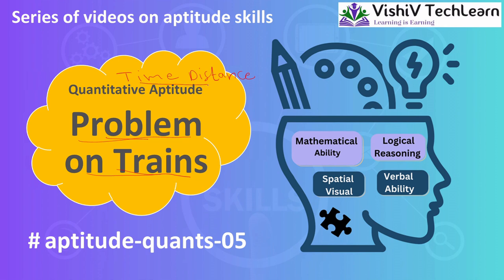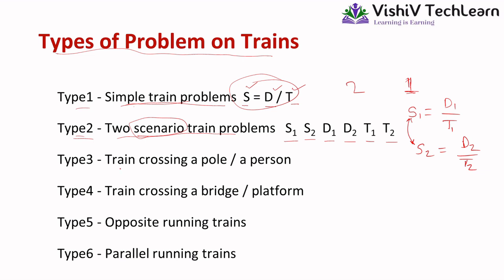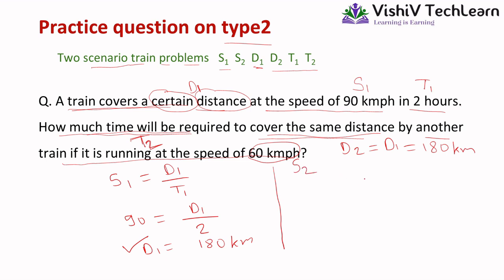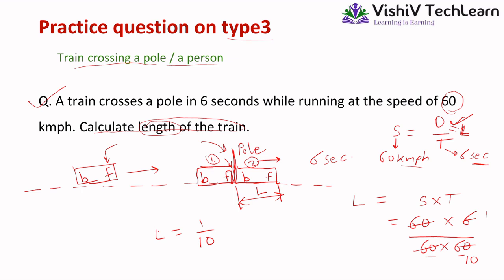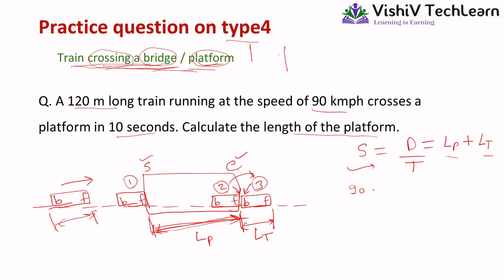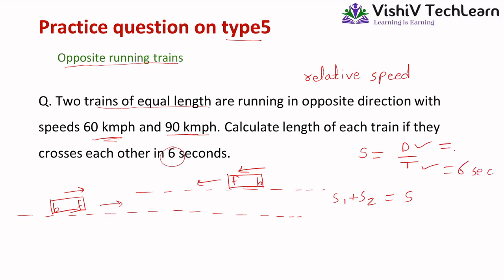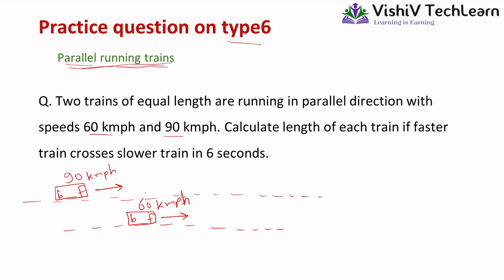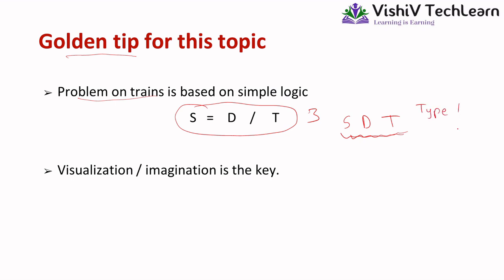aptitude-quants-05 (problem on trains)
Problem on trains, train problems, time and distance problems, speed time distance, train related problems, relative speed of trains, quantitative aptitude on trains.

Problem on trains is a topic from quantitative aptitude wherein speed distance and time are the terminologies used to solve the situation.

In this video, types of problems on trains are explained with 1 example on each type. Practice questions on this same topic are made available through google form and video solutions are also available.

VishiV TechLearn.